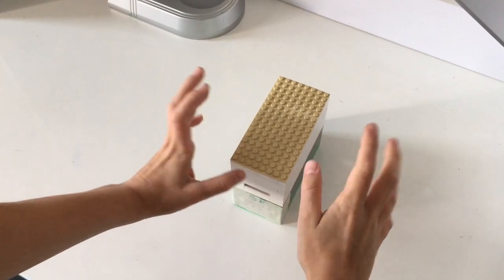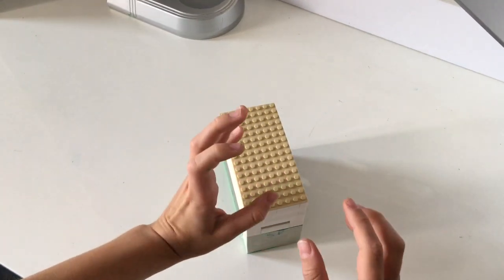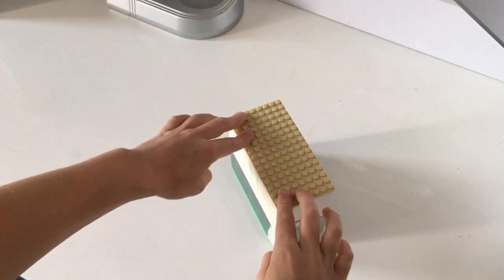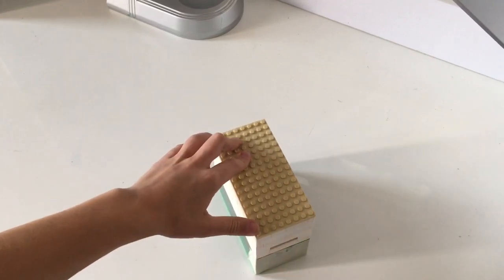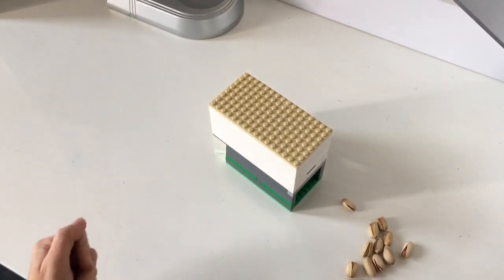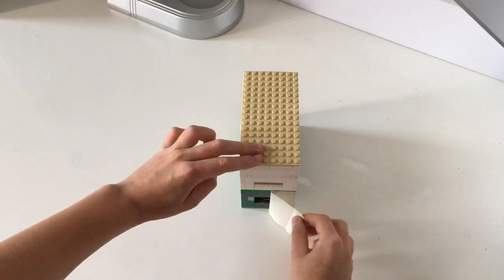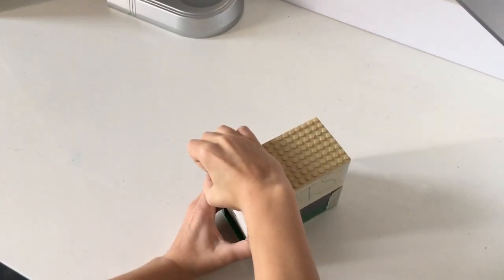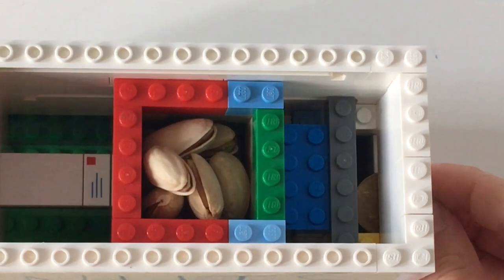LEGO Nuts Vending Machine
➡️New Mechanism!⬅️
Now, if you throw a coin that is less than 5₽ the machine won’t give you anything!